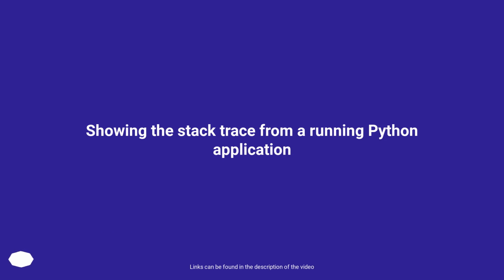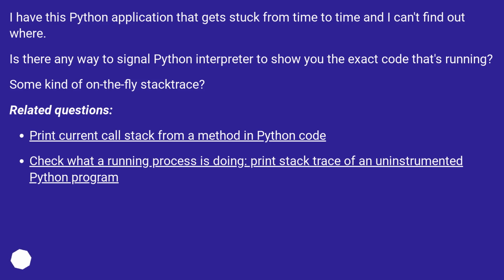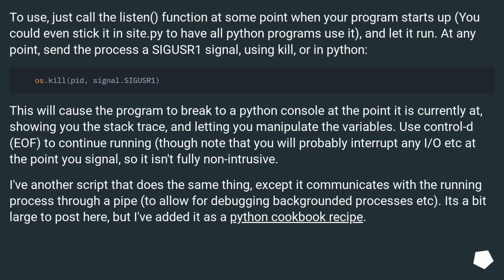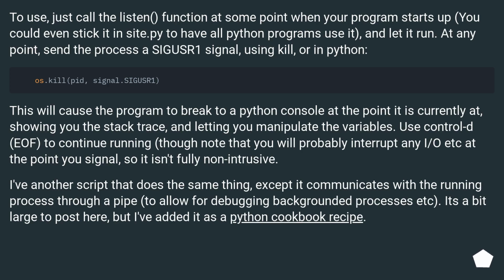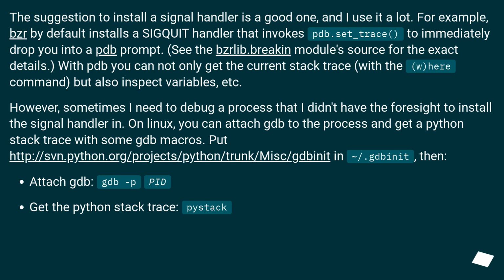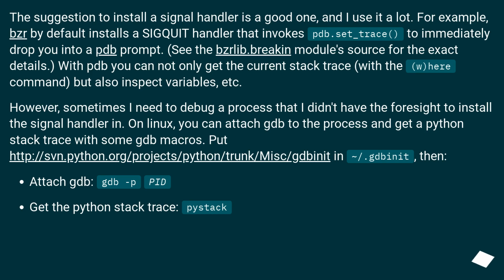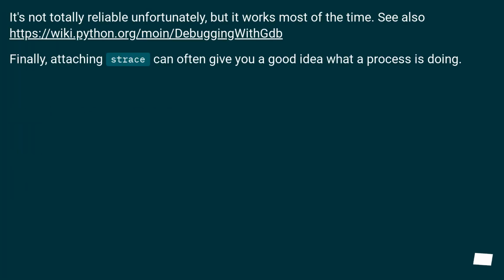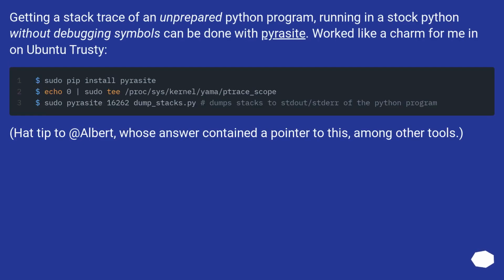Showing the stack trace from a running Python application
Chapters
00:00 Question
00:38 Accepted answer (Score 346)
02:08 Answer 2 (Score 155)
03:25 Answer 3 (Score 80)
04:02 Answer 4 (Score 58)
04:32 Thank you

[Check what a running process is doing: print stack trace of an uninstrumented Python program]